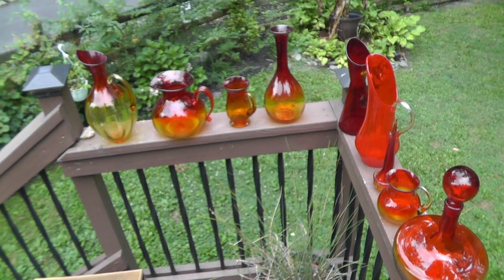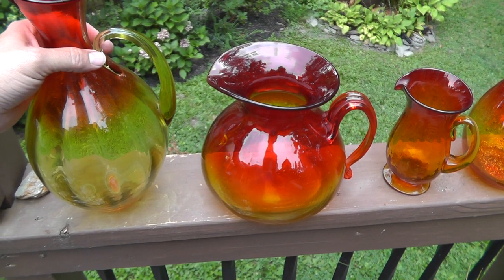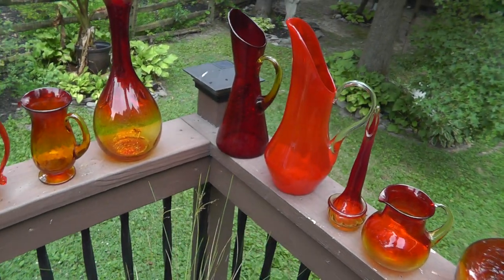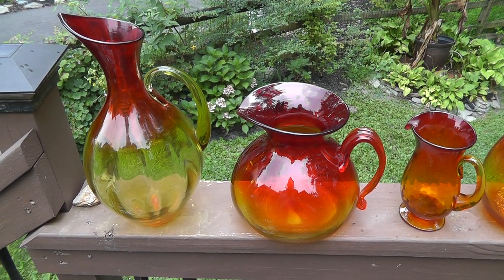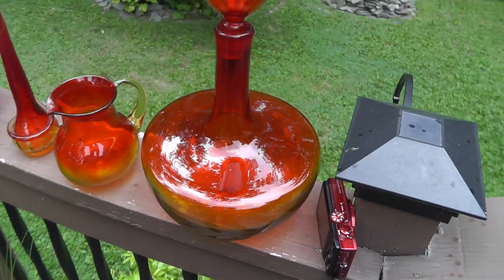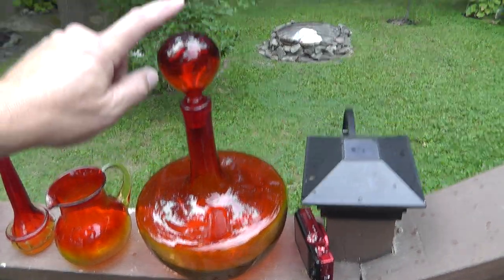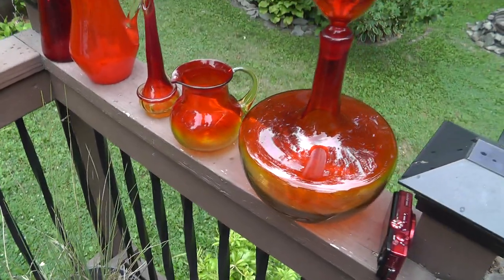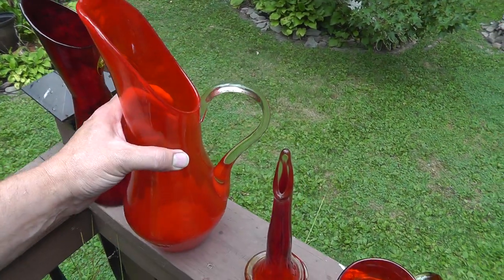Blenko Amberina Glass Lot Purchase for Resale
I bought this lot of 8 Blenko glass pieces for $100. I think I will do well once I list them on eBay individual.